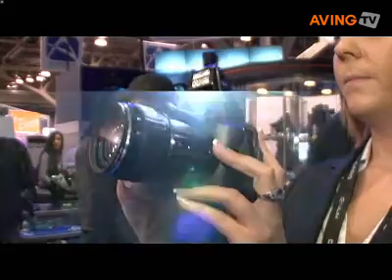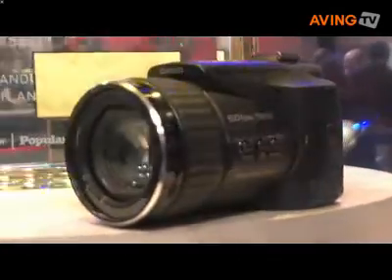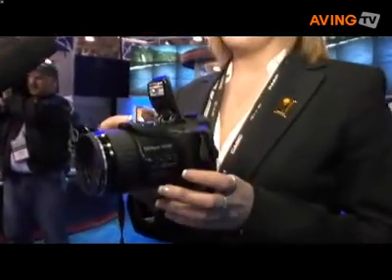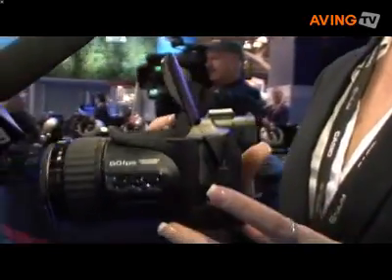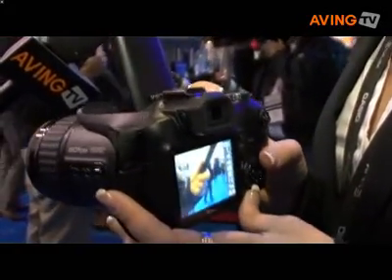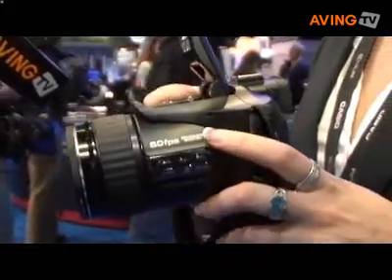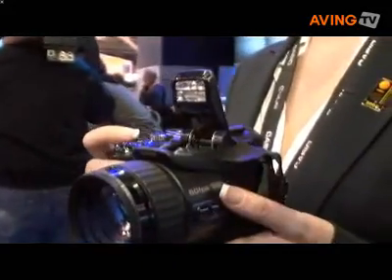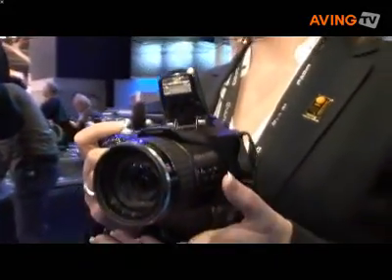카시오, 초당 60컷 촬영가능한 디카 3월 출시!.